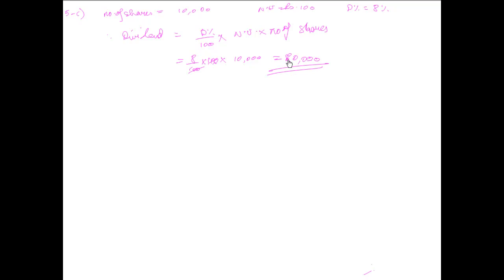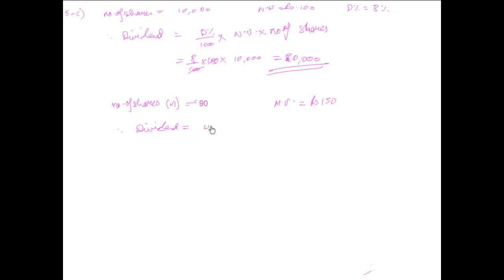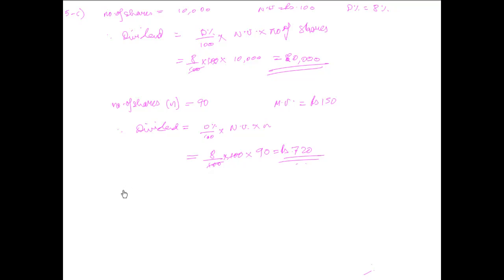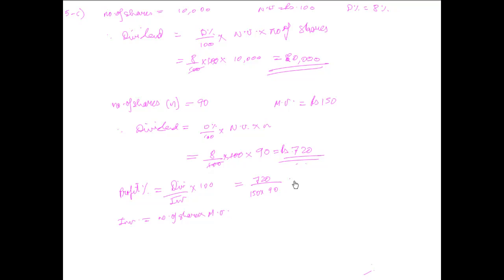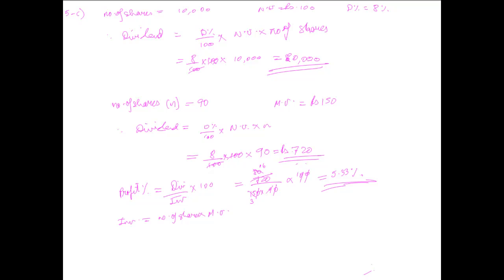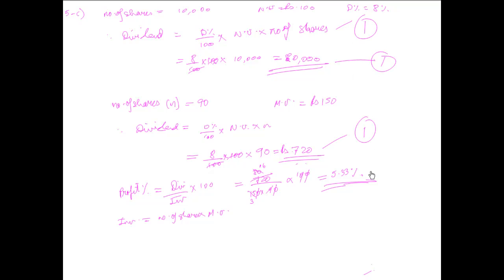Cathedral Prelim 5c